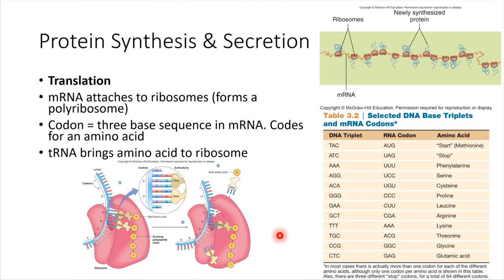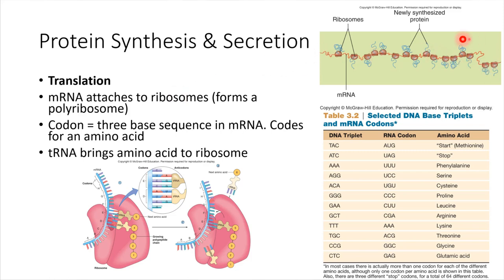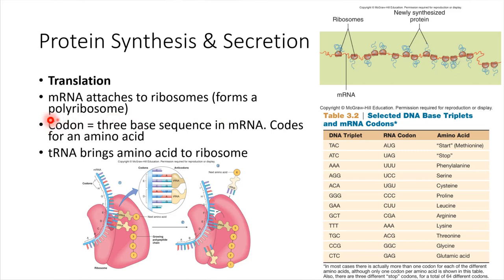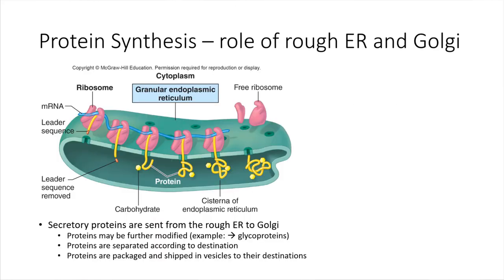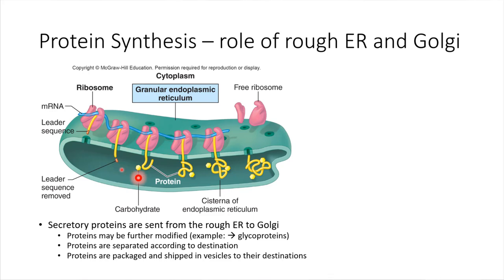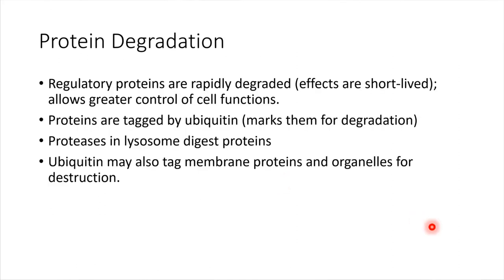Translation and Protein Processing